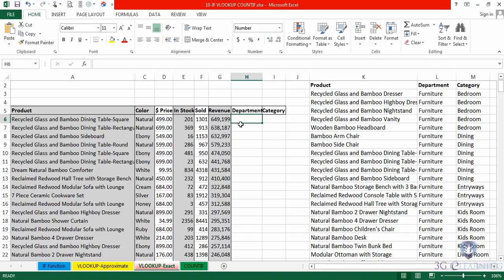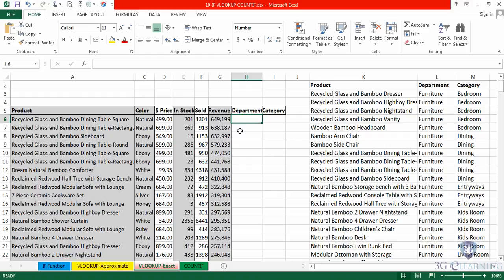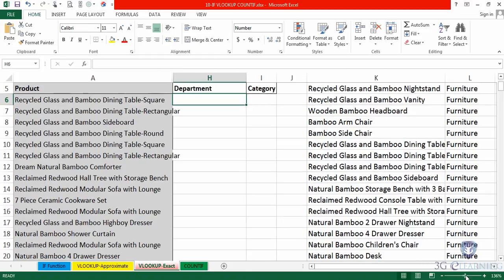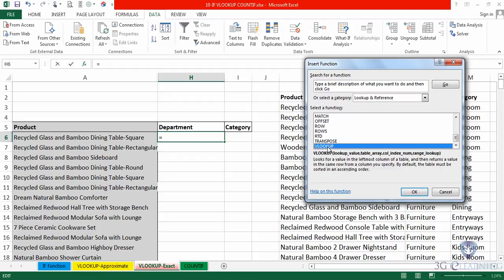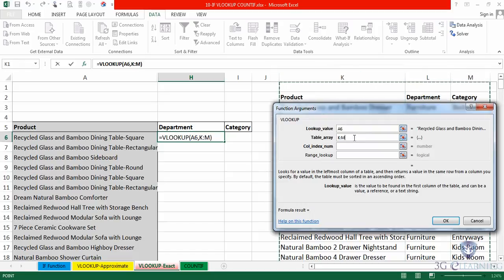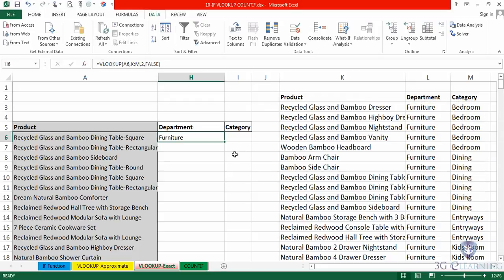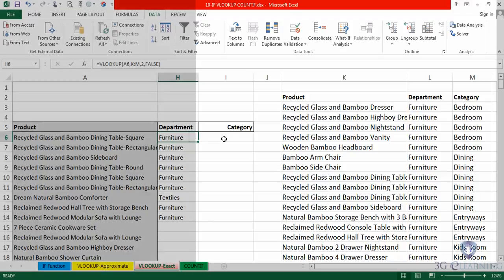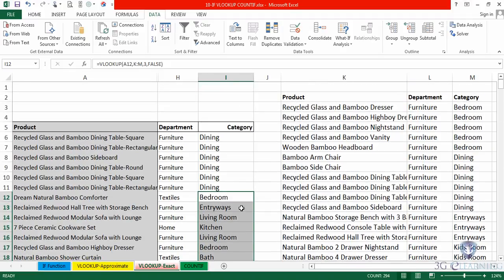10 03 vlookupExact